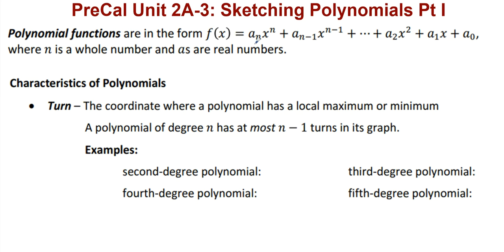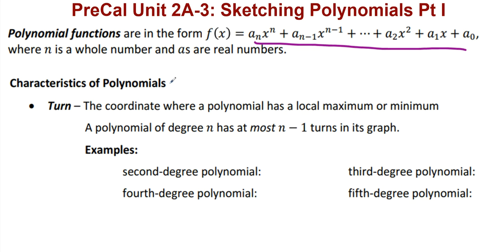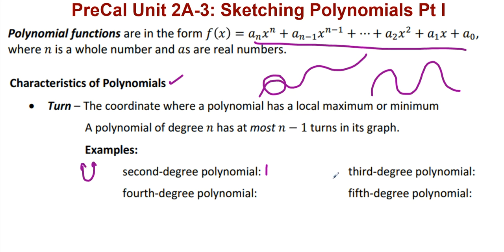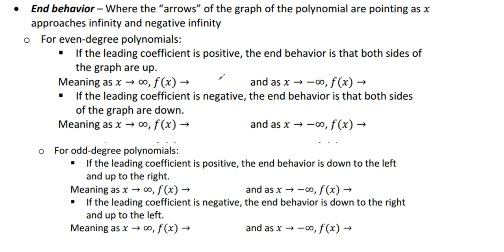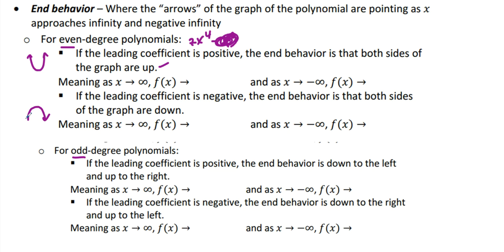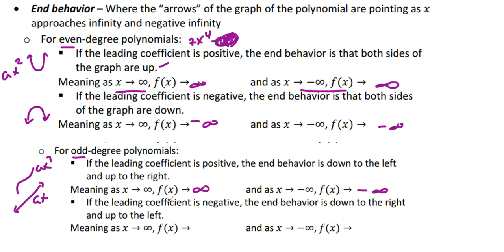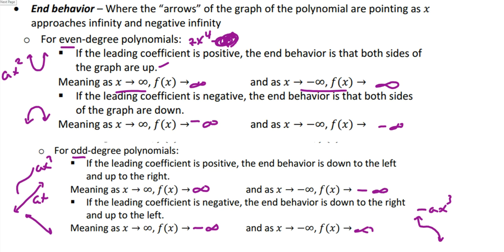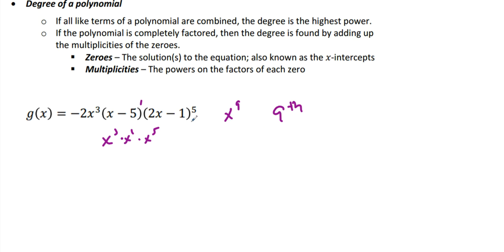PreCal Unit 2A 3 Sketching Polynomials Pt I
Basics of preparing to sketch polynomials, short video with only one tidbit example